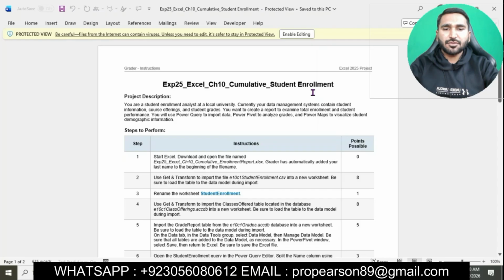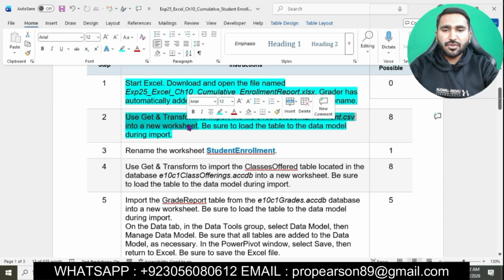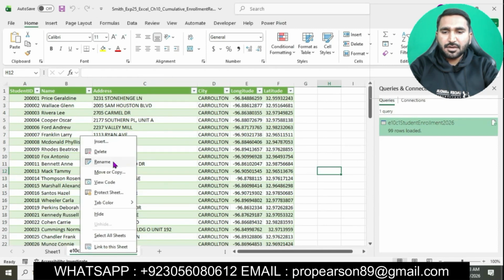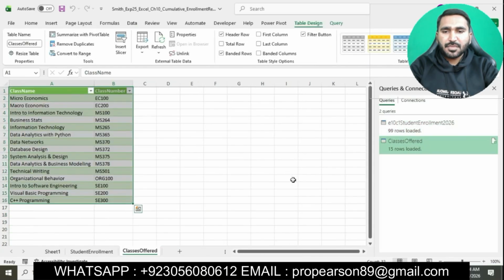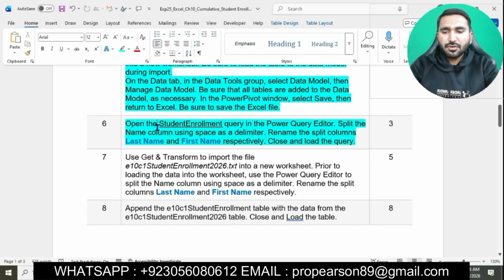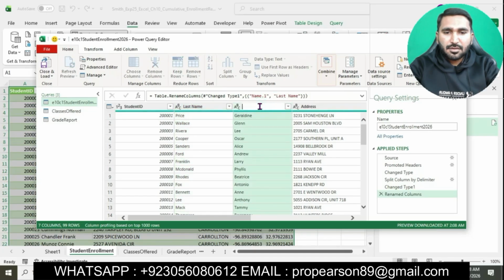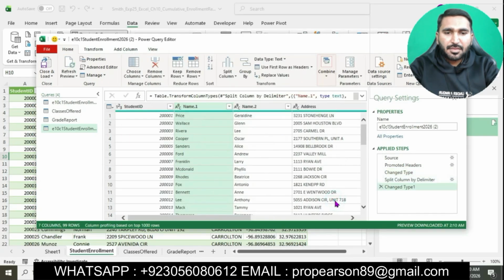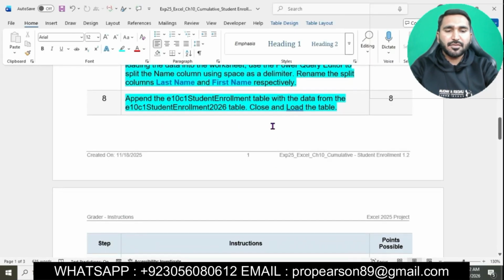Exp25_Excel_Ch10_Cumulative - Student Enrollment | Excel Chapter 10 Cumulative - Enrollment Report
exp25_excel_ch10_cumulativestudentenrollment,exp25_excel_ch10_cumulative_enrollmentreport,excelchapter10cumulativeenrollmentreport,exp25_excel_ch10_cumulative - student enrollment

exp25_excel_ch10_cumulative_enrollmentreport
excel chapter 10 cumulative - enrollment report
exp25_excel_ch10_cumulative - student enrollment
ch10_cumulative_enrollmentreport
excel chapter 10 cumulative
excel
excel 365
office